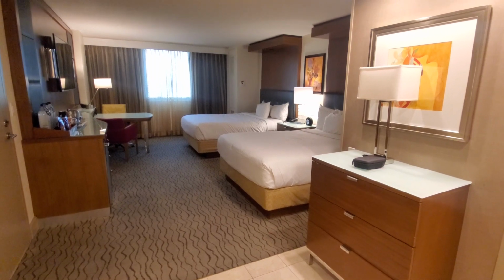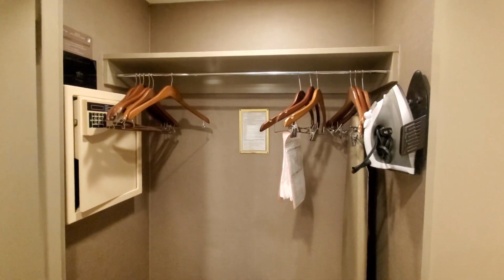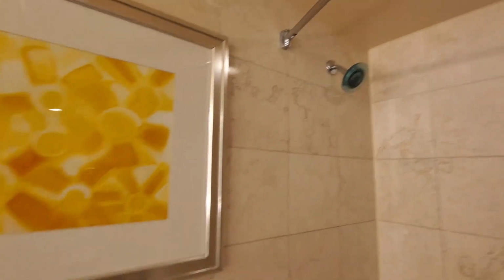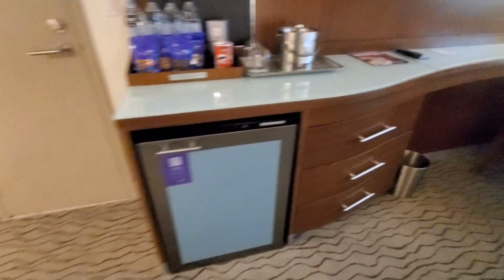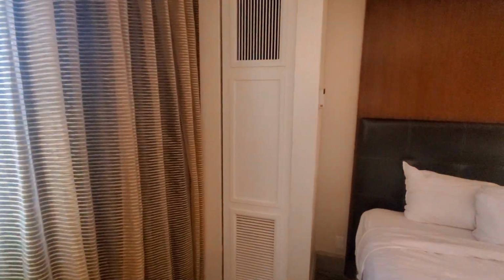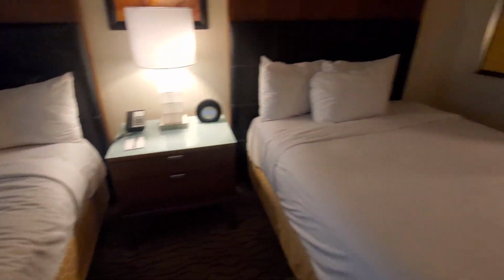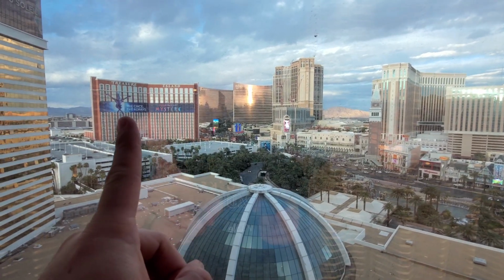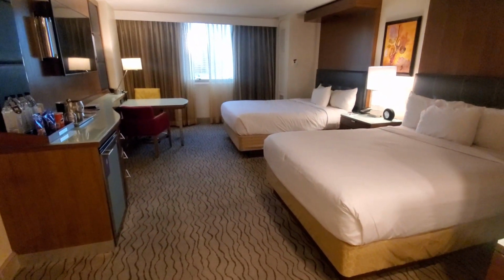MIRAGE Room Tour 2024 || Standard Two Queen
In today's video, we check out the standard two queen room at the Mirage. This was the room they moved us to after having to downgrade when our bathroom flooded, and we thought we'd show you where we ended up. This room caused me no issues, but certainly felt like a downgrade after our previous reservation. What do you think?